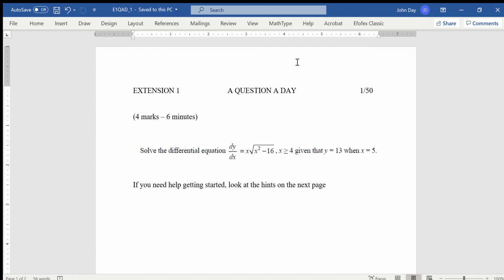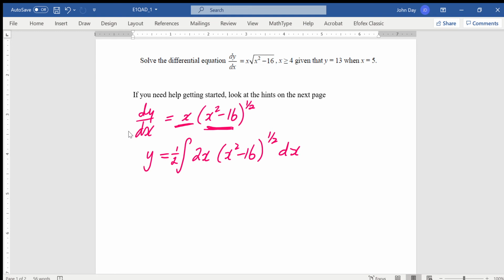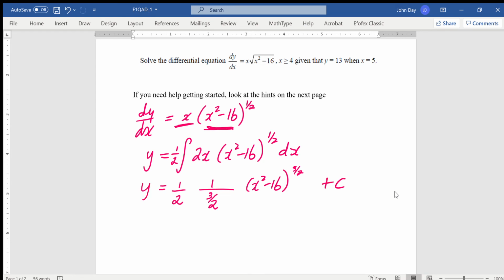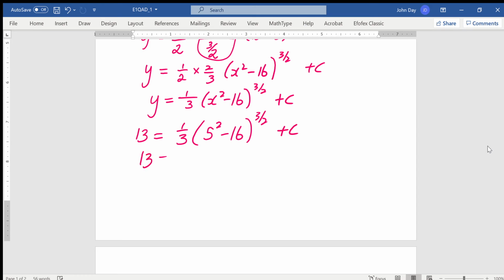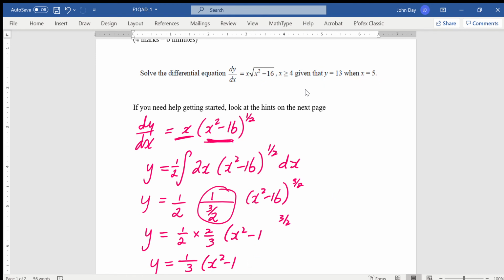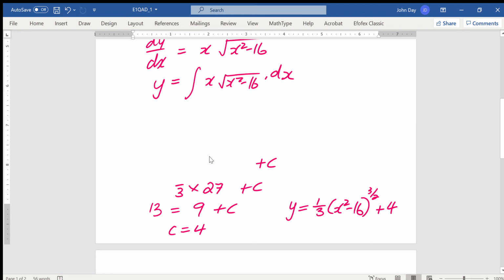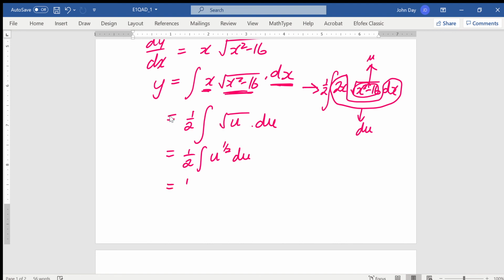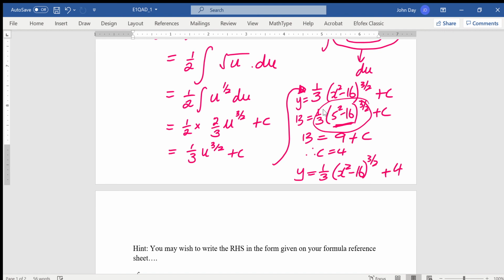EXT 1 QAD 1